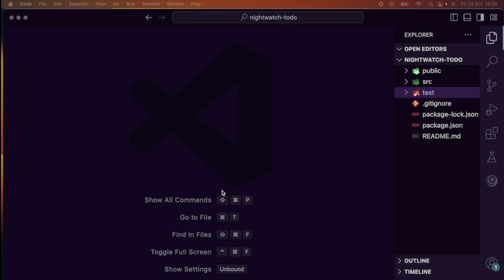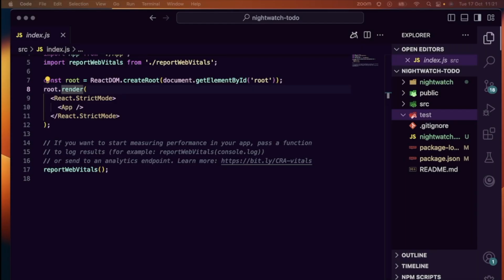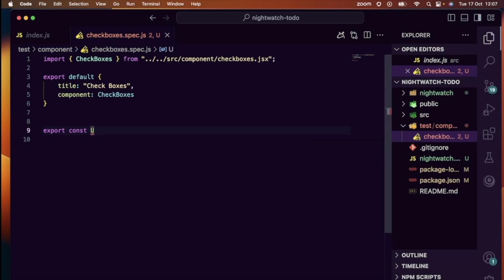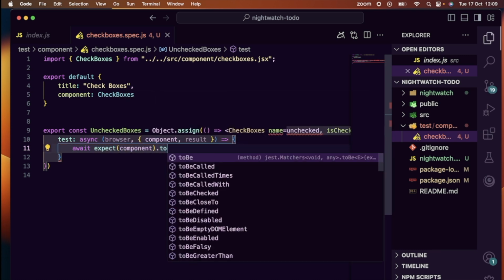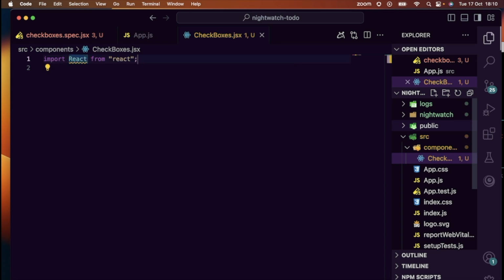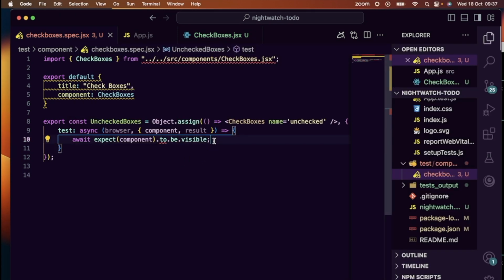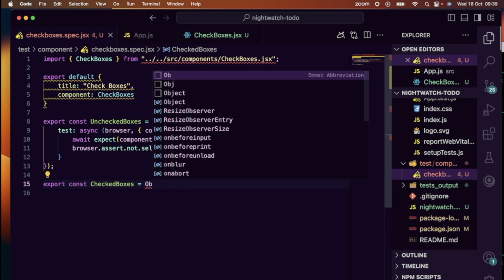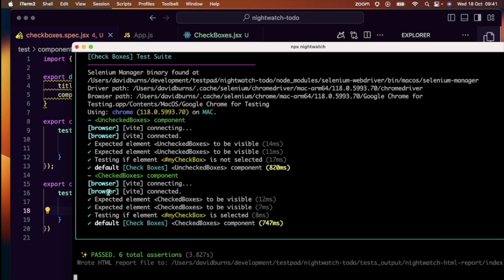Web testing with Nightwatch (2023) part 5: Component Testing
Dive into the world of Component Testing with Nightwatch 🚀🚀🚀!

In this comprehensive guide, we'll explore how to create a component test and a react component using TDD!

⏱️ Chapters ⏱️

0:00 Introduction & Recap
0:27 Starting with React
0:55 Installing Nightwatch
01:54 Creating a component test
5:00 Creating a react component
07:35 Updating tests and adding more tests
11:20 Outro